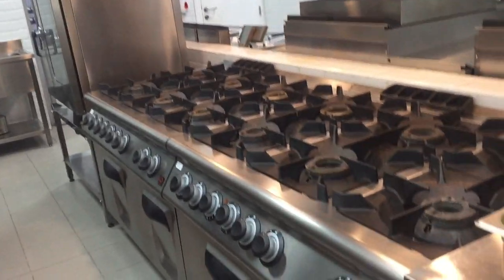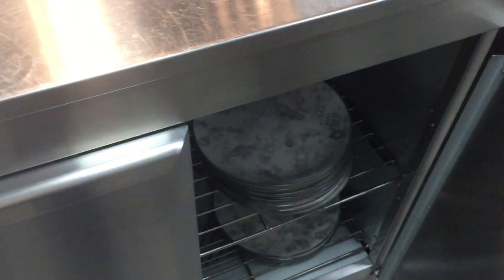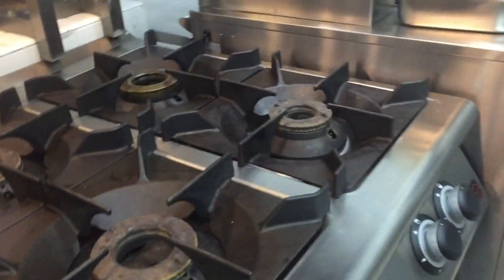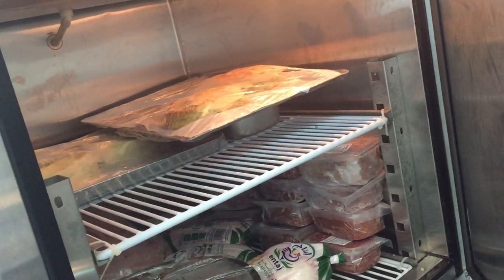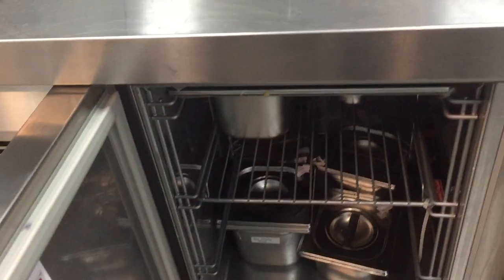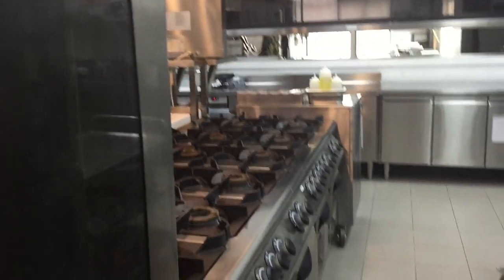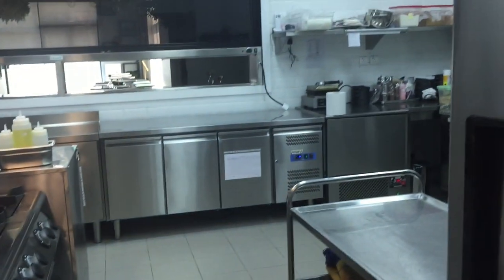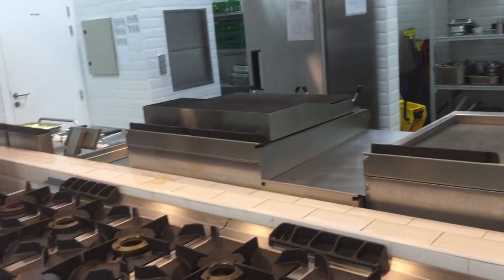The Kitchen At Star Restaurant ! In The Kithen At Palace ! So You Wanna Be A Chef ! Cooking And Prep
View Of My Kitchen During Journey